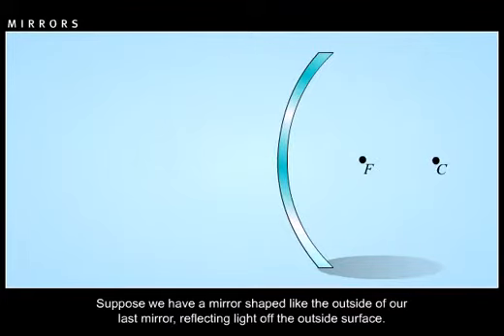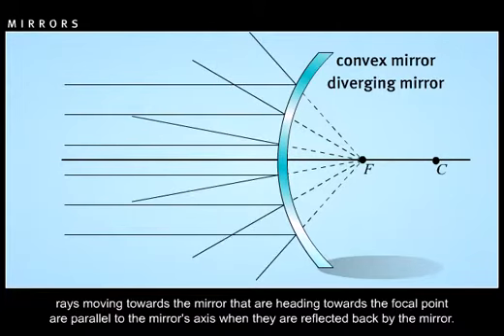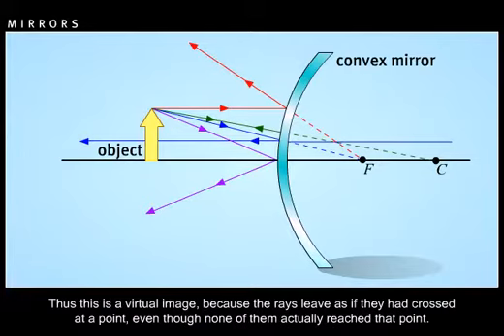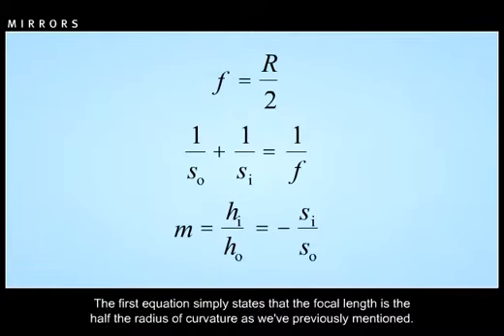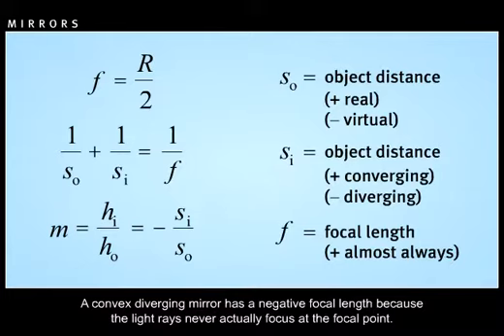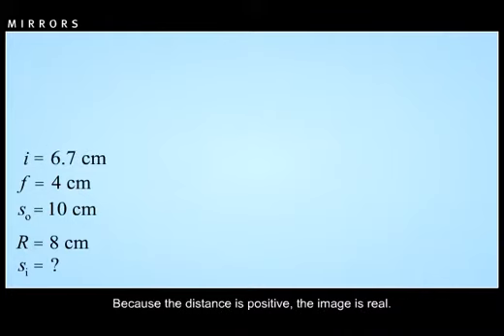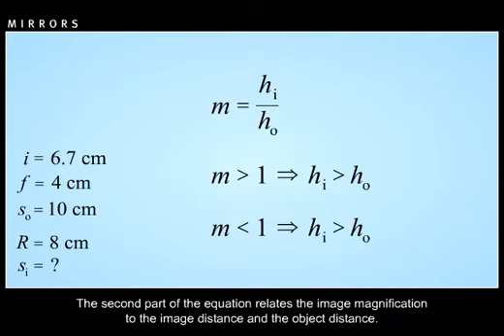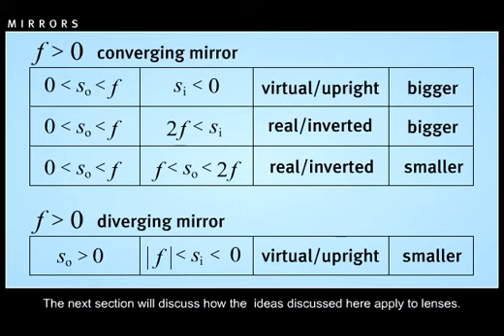المرايا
المرايا المرايا هي أي سطح مصقول، يحول شعاع الضوء وفقًا لقانون الانعكاس، وقبل التعرف على أنواع المرايا واستخداماتها، لا بد من التعرف على المرايا، فهي عبارة عن لوح رقيق من الزجاج يُطلى ظهره بالألمنيوم أو الفضة التي تنتج صورًا عن طريق الانعكاس[١]، ويحافظ الضوء المنعكس على العديد من أو أغلب الخصائص الفيزيائية للضوء الأصلي، وهذا مختلف عن باقي الأدوات والمواد الأخرى التي تعكس الضوء، حيث أنها لا تحتفظ بالكثير من خصائص الضوء الأصلي عند عكسه، وتستخدم المرايا بشكل رئيس للعناية الشخصية والاعتناء بالمظهر عن طريق مشاهدة الشخص لنفسه عبر المرآة، وتستخدم المرايا في السيارات والدراجات للمساعدة في عملية القيادة، وفي الآلات والتليسكوبات، والعديد من المجالات الأخرى[٢]. تاريخ المرايا كانت المرايا المستخدمة في العصور اليونانية والرومانية وفي العصور الوسطى الأوروبية ببساطة عبارة عن أقراص محدبة قليلًا من المعدن، سواء كانت من البرونز أو القصدير أو الفضة، والتي تعكس الضوء عن سطحها المصقول للغاية، أما طريقة اللوح الزجاجي الرقيق المطليّ من الخلف بطبقة رقيقة من مادة عاكسة أتت من مدينة البندقية خلال القرن السادس عشر واستُخدم وقتها مزيج من القصدير والزئبق لعمل المادة العاكسة، وتم اكتشاف عملية طلاء سطح زجاجي بالفضة المعدنية في عام 1835، وقد أدى هذا إلى التقدم في التقنيات الحديثة في صناعة شتى أنواع المرايا واستخداماتها المختلفة، وتصنع المرايا الحالية بصب طبقة رقيقة من الألمنيوم المصهور أو الفضة على ظهر صفيحة زجاجية، وأما المرايا المستخدمة في التلسكوبات والأدوات البصرية الأخرى فيتم تبخير الألمونيوم على السطح الأمامي للزجاج بدلًا من الخلف من أجل القضاء على الانعكاسات الوهمية من الزجاج نفسه[١]. أنواع المرايا واستخداماتها مهما اختلفت أنواع المرايا واستخداماتها فيجب أن يكون سطحها ناعمًا ومصقولًا بشكل جيد للغاية، لتقوم بعكس كامل الأشعة الساقطة بدون أن تتشتت أو تتبعثر، وتوجد العديد من أنواع المرايا والتي لكل منها استخداماته الخاصة، حيث تتكون المرايا من نوعين رئيسيين الأول هو المرايا المسطحة، والثاني هو المرايا المنحنية والتي بدورها تتنوع في أشكالها فقد تكون دائرية أو إهليليجية أو أسطوانية أو على شكل القطع المكافئ[١]. المرايا المسطحة يركز علم الفيزياء على دراسة المرايا والعدسات المحدبة والمقعرة عبر التجارب، لكن لا يعيرون المرايا العادية أي انتباه، فالمرايا المسطحة هي المرايا ذات السطح المستوي، وهي تعد مرايا قياسية بدون منحنيات داخلية وخارجية، وتعكس الصورة كما هي دون قلب أو تقريب أو إبعاد أو تكبير أو تصغير، ويمكن العثور على هذه المرايا في أي مكان تقريبًا، من الحمامات إلى القاعات إلى الديكورات الخارجية للأبنية [٣]. المرايا المنحنية تتكون هذه المرايا من نوعين رئيسين هما المرايا المحدبة والمرايا المقعرة وهذا يعتمد على ما إذا كان السطح العاكس متجهًا نحو المركز أو بعيدًا عنه، وتتنوع في أشكالها واستخداماتها، فمثلًا المرايا الكروية تستخدم إما لتضخيم الصورة أو تصغيرها، وسيتم شرح هذين النوعين في السطور الآتية[١]. المرايا المحدبة: وتعمل هذه المرايا مثل عمل العدسات المقعرة، حيث تعمل هذه المرايا على إبعاد الضوء الساقط عليها عن بؤرتها، وينتج عن هذا النوع من المرايا صور مُصغرة دائمًا[٤]، بغض النظر عن المسافة بين الجسم والمرآة، ومن حيث الشكل فإن سطحها الخارجي يكون منحنيًا للخارج، وتسمى بالمرآة المتباعدة، ويتم استخدام المرآة المحدبة في مرايا السيارات للرؤية الخلفية، وتستخدم في عاكسات ضوء الشارع[٥]. المرايا المقعرة: المرايا المقعرة تعمل مثل عمل العدسات المحدبة، حيث تعمل على تجميع الضوء الساقط عليها في بؤرتها، ويعتمد شكل الصورة المتكونة في هذا النوع من المرايا على المسافة بين الجسم والمرآة، فتظهر مُكبَّرة وعند نقطة معينة فإن الصورة تظهر مقلوبة[٤]، وتسمى هذه المرآة بالمرأة المتقاربة وتستخدم في مرايا الحلاقة لرؤية صورة كبيرة للوجه، وهي مفيدة في المصابيح الأمامية للسيارات والمشاعل، ويستخدمها أطباء الأسنان للحصول على صورة أكبر للأسنان[٥]. استخدامات المرايا وخلال التعرف على أنواع المرايا واستخداماتها بحسب نوعها، لا بد من إلقاء نظرة فاحصة أكثر على المجالات التي يتم استخدام مختلف أنواع المرايا فيها، حيث تختلف هذه المرايا في قياساتها ومعايريها ونوعها تبعًا للمجال المستخدمة فيه. الديكور: لأن المرايا تعكس الضوء، فإنها تخلق وهمًا في المساحة المفتوحة عن طريق مضاعفة كل ما هو موجود في الغرفة، ويستخدم المصممون الداخليون المرايا في حيلهم لجعل الغرف تعطي انطباعًا بأنها أكبر وأكثر جاذبية مما قد تكون عليه، وقد يعمدون إلى وضع الشموع على المرايا لتضخيم التأثير المتلألئ في الغرفة. العلوم: من أهم تطبيقات استخدام المرايا والعدسات هي صناعة التلسكوب والمجهر، وذلك حتى يتمكنوا من التحقيق واكتشاف الجزيئات والكائنات الدقيقة جدًا، أو الأجرام السماوية البعيدة جدًا. التصوير: عدا عن استخدام المرايا والعدسات في صنع الكاميرات، فإن العديد من المصورين يقومون باستخدام المرايا في جلسات تصويرهم لإنتاج صور بطرق احترافية. التنمية البشرية: بعض الناس يستخدمون المرايا في تقنيات شحذ الطاقة، فحسب فنغ شوي من المفترض أن تساعد المرايا في توجيه تدفق الطاقة خلال الجسم وبالتالي تخفيف التوتر، وينصح الأطباء النفسيون بأن ينظر الناس إلى انعكاساتهم على المرايا وقول الكلام والعبارات الإيجابية لاكتساب الثقة بالنفس. الطاقة الشمسية والمرايا وبعد التعرف على أنواع المرايا واستخداماتها لا بد من معرفة أن بعض التطبيقات الحديثة لاستغلال الطاقة الشمسية في توليد الطاقة الكهربائية هي أبراج الطاقة منذ أواخر العشرينات، والتي تعتمد في أساسها على اختراع قام به العالم الإنجليزي ويليام آدمز عام 1878. حيث أقام آدمز مرايا فضية مسطحة في نصف دائرة حول مرجل، وتم تركيب هذه المرايا بهذه الطريقة بحيث يمكن أن تركز أشعة الشمس بشكل مستمر على المرجل،